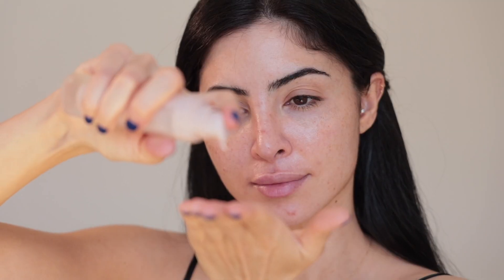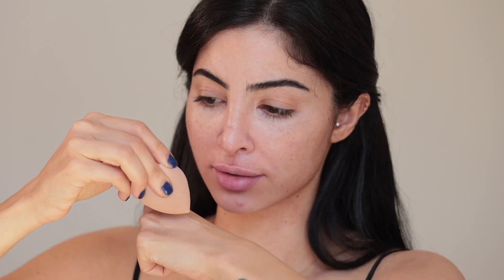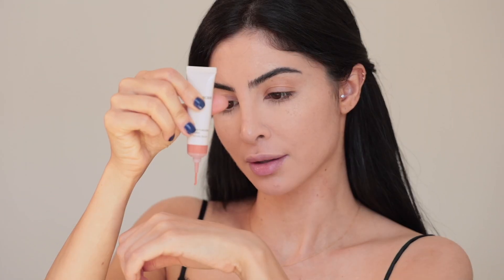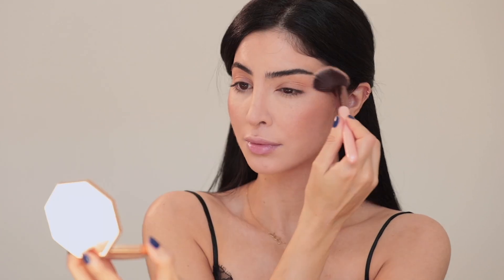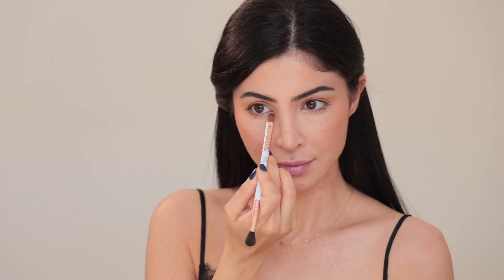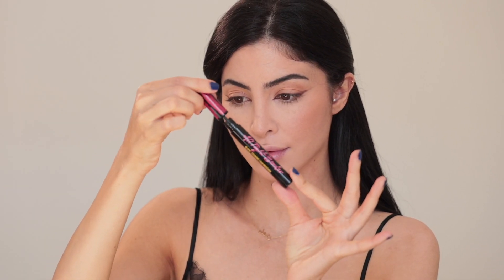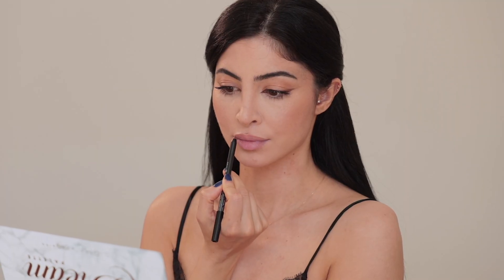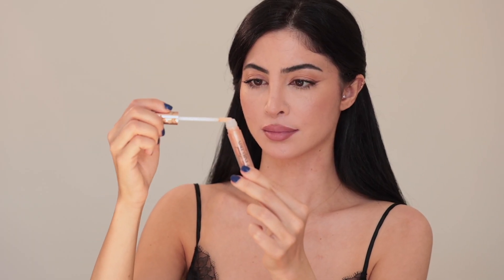clean summer makeup ✨☀️ 2022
Hi everyone! This video is all about enjoying my skin through the makeup. Fresh, enhancing and glowy!

Love ya so much!

Skin prep:

-Youth to the People Adaptogen Soothie + Hydrate Activated Mist
-Charlotte Tilbury cream

Makeup:
-Sigma Spectrum Color- Correcting Duo in light to medium
-Senna  Light Tricks Highlight Duo
-BareMinerals Mineral concealer in fair
-Laura Mercier translucent powder (to set the concealer)
-Sigma Dream palette
-It Cosmetics CC+ Nude Glow in light medium
-Laura Mercier Tinted Moisturizer in Parasol
-Fenty Beauty Private Island bronzer used on the eyes and cheeks
-Sigma Illuminating finishing powder
-Laura Mercier Face Illuminator in Addiction to highlight
-TooFaced lip plumping gloss